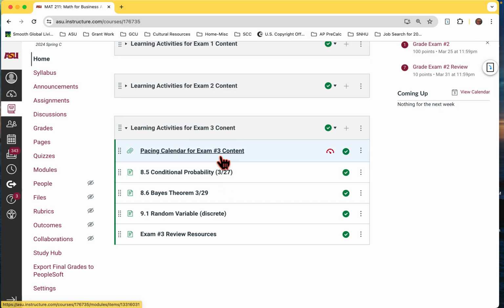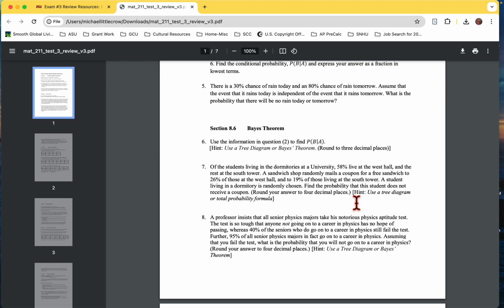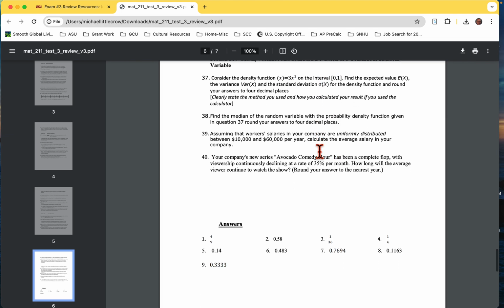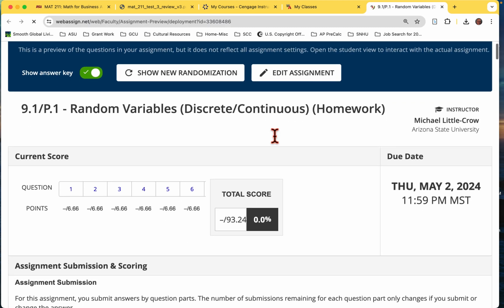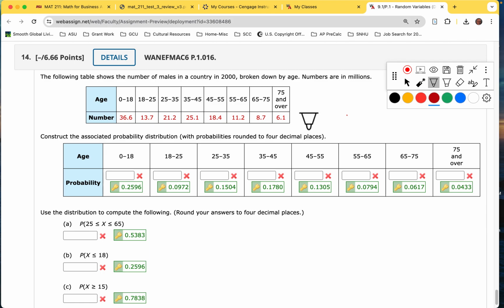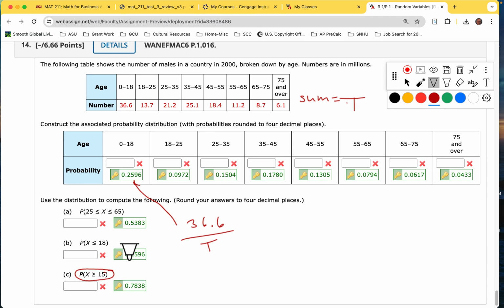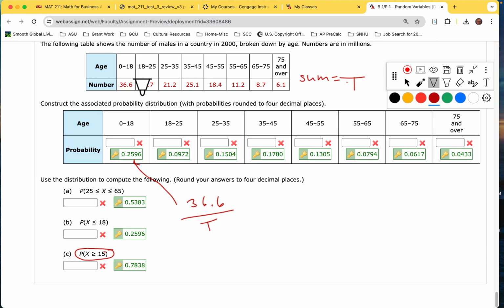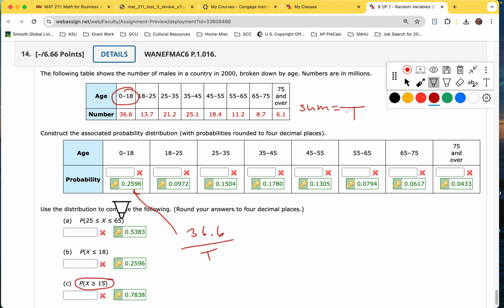Work Day Examples Wednesday 4/3